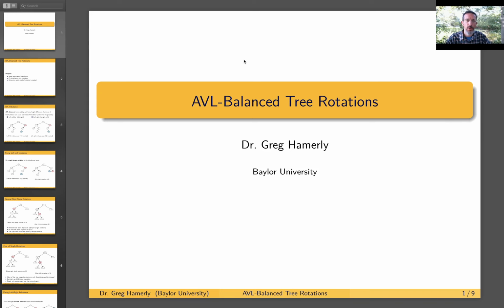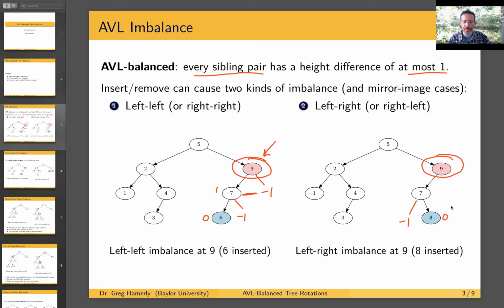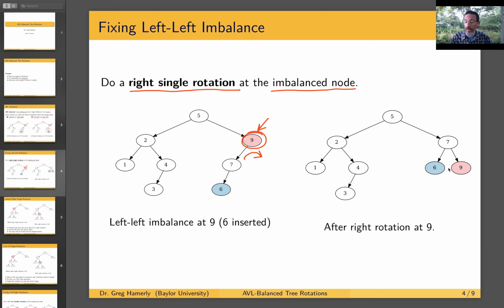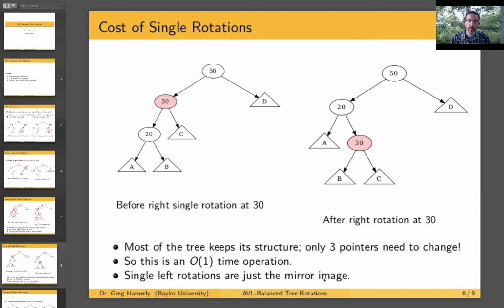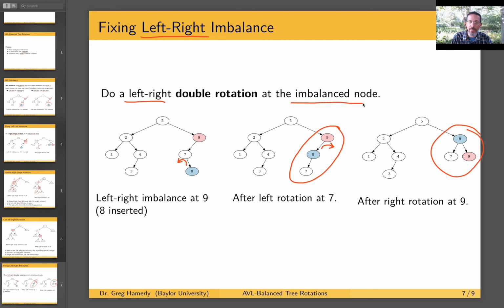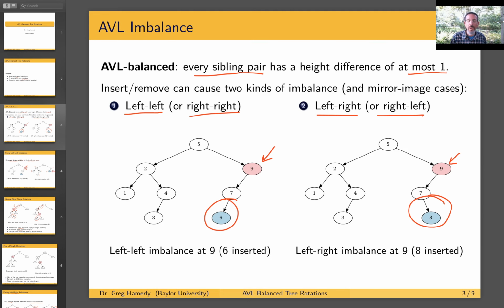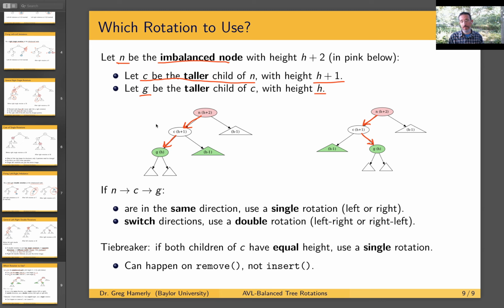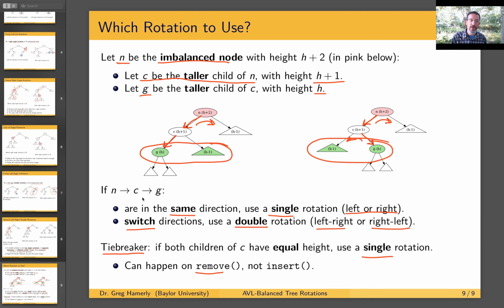Data Structures 06-03 — AVL-Balanced Tree Rotations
This lecture covers the two different types of rotations (single and double) and how they can be used to correct imbalances in AVL trees.